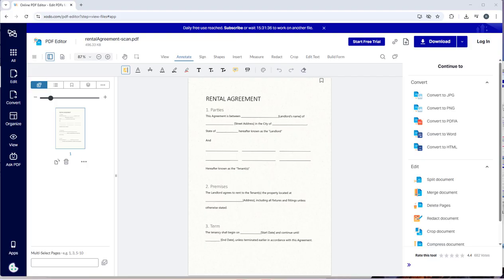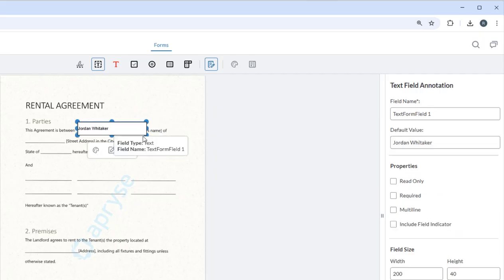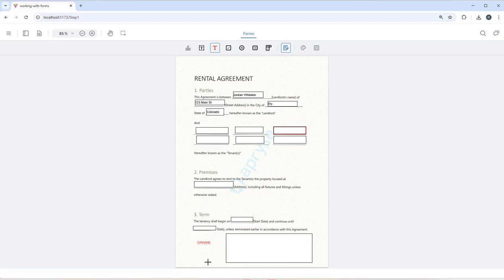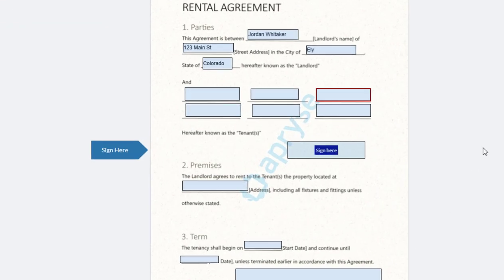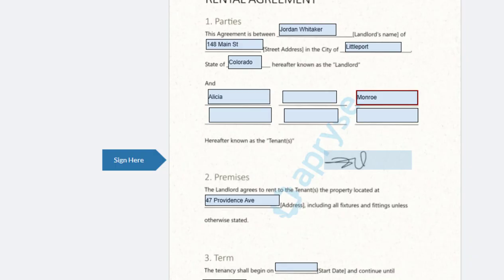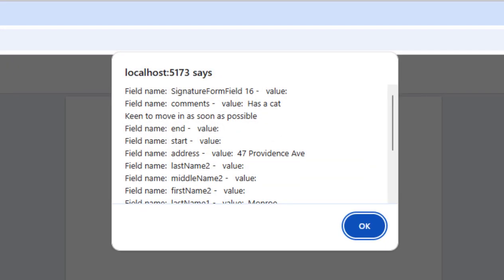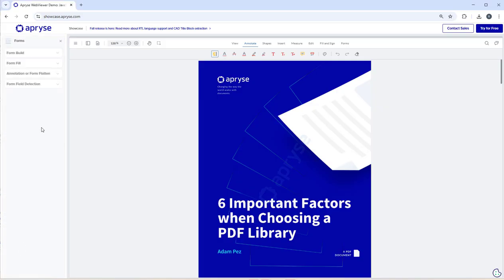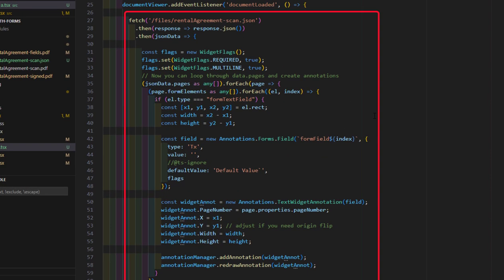How to Convert a Scanned PDF into a Fillable Form | Apryse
In this demo, we show you how to use Apryse WebViewer to convert scanned PDF forms into fully interactive, fillable forms, right in your browser.

In this session, you’ll learn how to:

- Add predefined form fields for programmatic filling
- Include a digital signature field for secure document signing
- use Smart Data Extraction to automate the process

See how Apryse simplifies form creation, automation, and digital signature workflows - turning static PDFs into dynamic, user-friendly experiences.

# Chapters
0:00 Introduction
1:20 Adding form fields to a PDF
3:59 Adding data to form
5:15 Making fields read-only on save
6:13 Extracting data from form
7:15 Automating with Smart Data Extraction